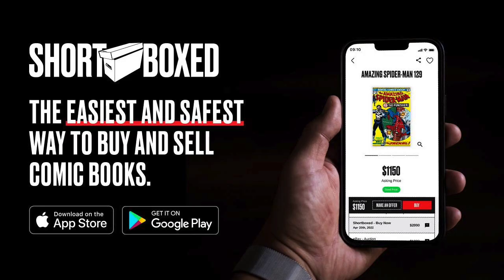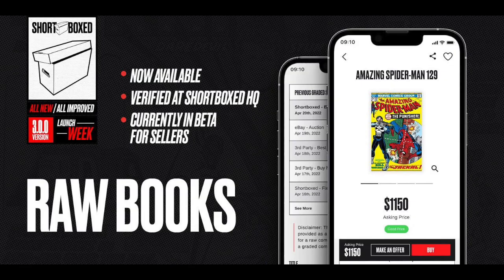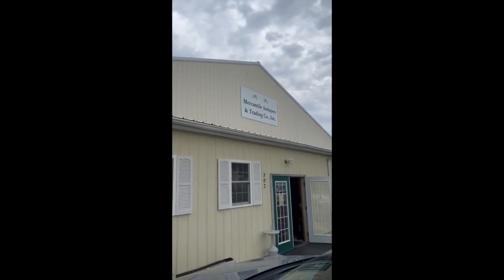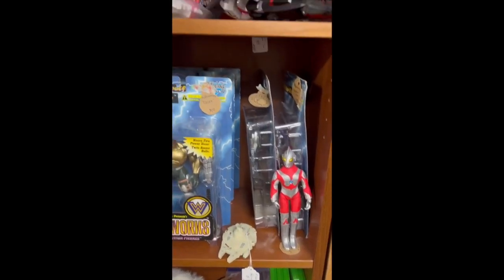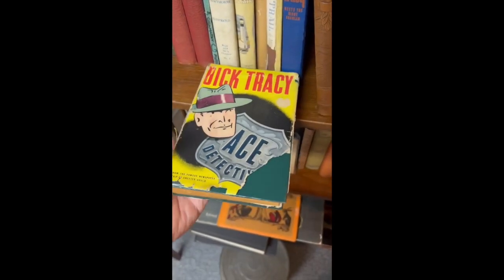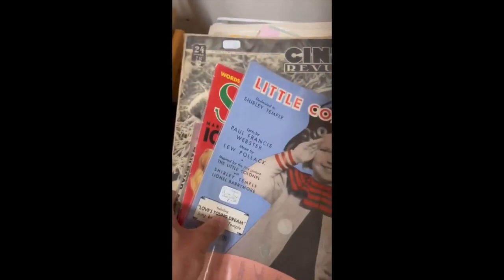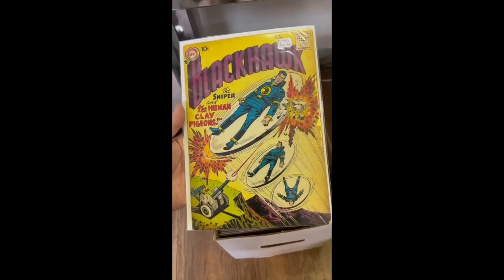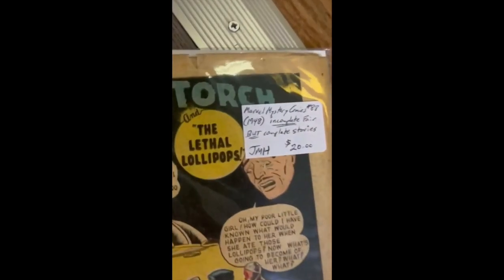Things got creepy in this Antique Mall while hunting Comic Books!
I went to an antique mall near Champaign IL to hunt for Comic books.  I was shocked to find a ton of comic books.  Mostly Modern, Variants, Keys Issues and Golden Age!  I found a super creepy doll that scared me a little, so enjoy that 2 seconds of weird during the video.

Planning a Disney Vacation (parks or cruise)? Book it with me!
To The Magic Travel, LLC